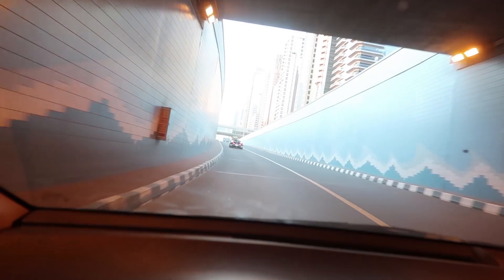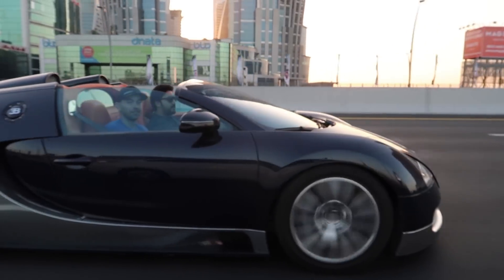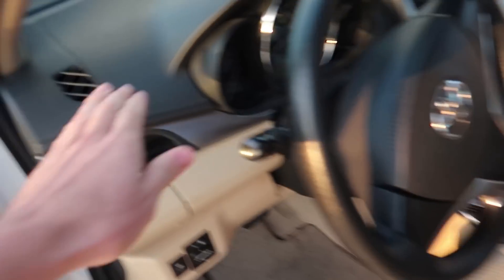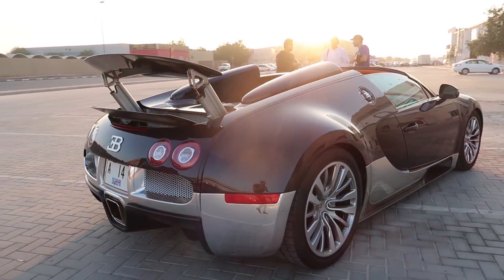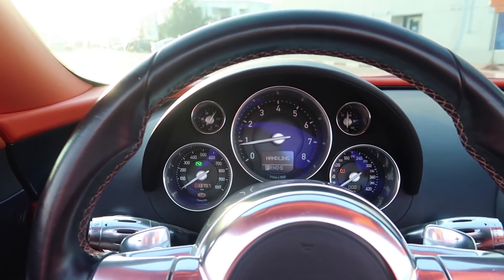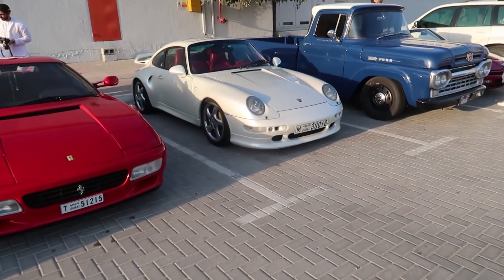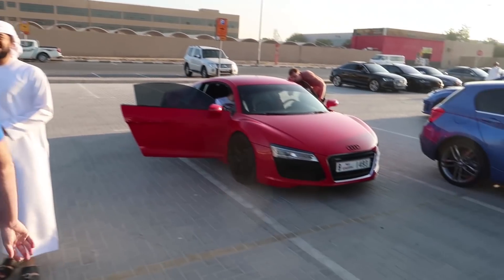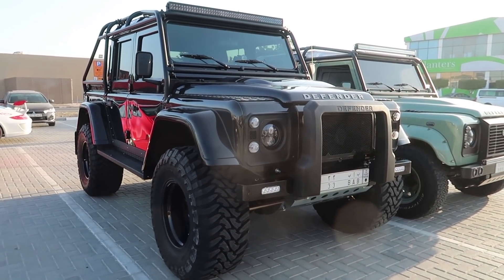Going to Dubai Cars & Coffee in a Bugatti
Another fun day in Dubai!  We showed up to the Dubai Drives car meet in a Bugatti!  It was awesome to see the normal car enthusiast car scene here!